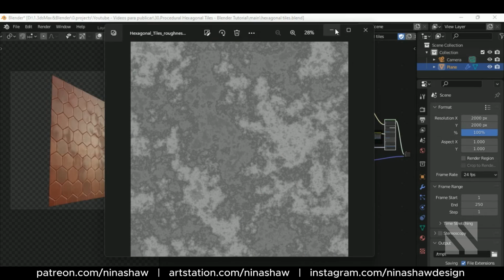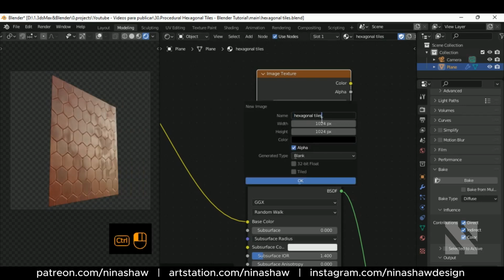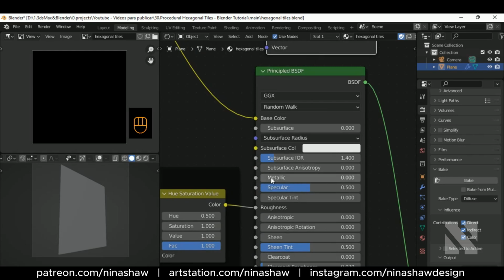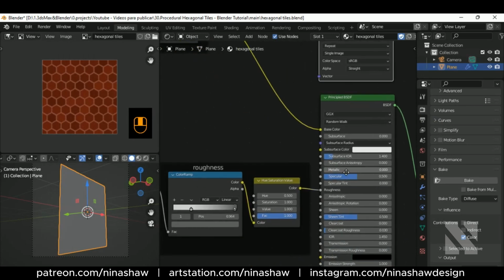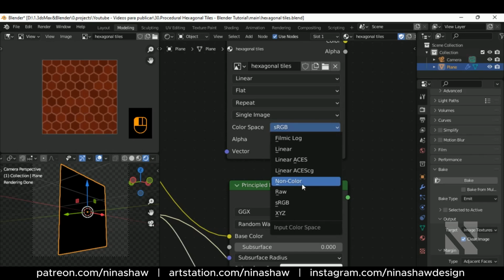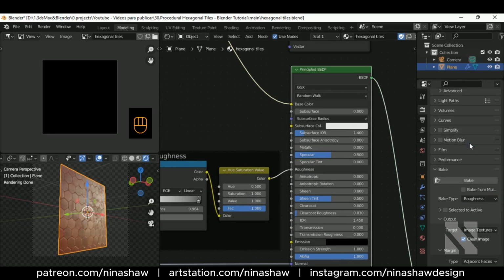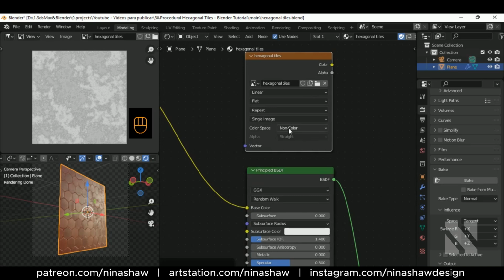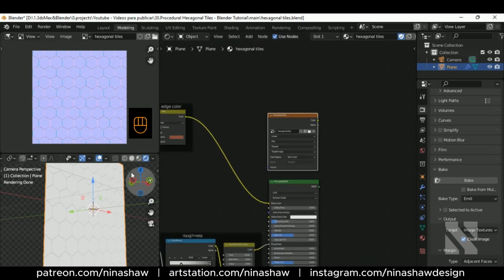How to Texture Bake Procedural Materials in Blender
Special Thanks to my Patrons!
Lee Todd
Lasthope
Alfred Ramírez Aguirre
Brandy Torres
Michael Firkins
Joshua Fleming
광림 최
Angel
April Mack
Rob Adams
Patryk Grabowski
Officer Ck
Michael Fawehinmi
cece
neko
Cool guy 595
Forb Uy
Lily Roberts
Thomas Steuri

In this video I'll show you how to Texture Bake Procedural Materials in Blender.

*Blender Shortkeys*
Adjust last operation - F9
Bevel - ctrl + B
Bevel Vertex - ctrl + shift + B
Duplicate - shift + D
Duplicate linked (instance) - alt + D
Deselect - alt + A
Delete - X
Extrude - E
Extrude menu - alt + E
Fill face / new edge - F
Grow / shrink selection - ctrl + ctrl -
Hide / unhide - H
Unhide all - alt + H
Invert Selection - Ctrl + i
Inset - I
Inset individual faces - I, I
Join Objects - ctrl + J
Knife - K
Loop cut - ctrl + R
Loop cut count - ctrl + R, scroll wheel
Loop / vertex slide - G, G
Link materials /link - ctrl + L
Move 3D cursor - shift + RMB
Move to collection - M
Merge - M
Move - G
Rotate - R
Scale - S
Normals menu - alt + N
Recalculate normals - shift + N
Rename - F2
Repeat last action - shift + R
Snap menu - shift + S
Shrink / fatten - alt + S
Separate - P
Split - Y
Select edge loop - alt + LMB
Select edge ring - ctrl + alt + LMB
Select all - A
Vertex connect path - J
Vertex select mode - 1
Edge select mode - 2
Face select mode - 3
Toggle object / edit mode - tab
Toggle solid / wireframe view - shift + Z
Toggle x-ray view - alt + Z

0:33 Render Settings
0:50 Diffuse
3:04 Metallic
4:38 Roughness
5:17 Normal
5:52 Displacement